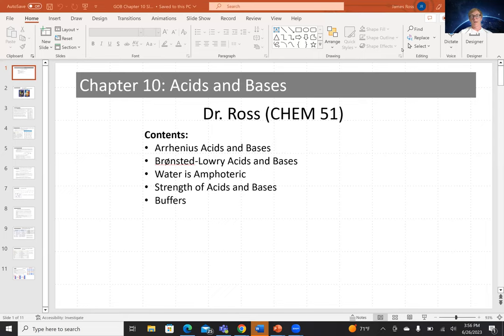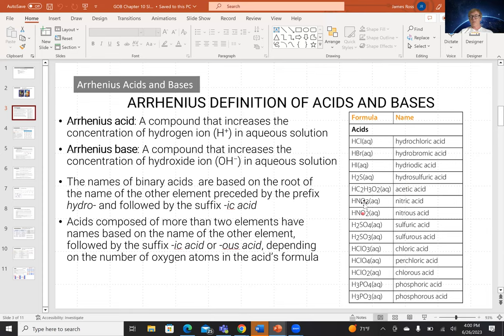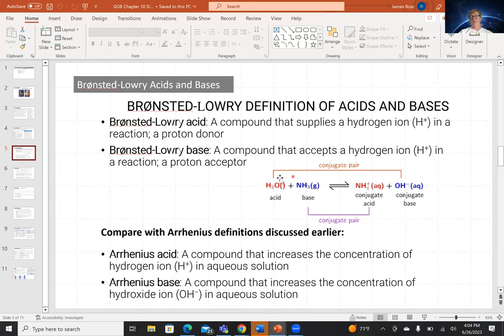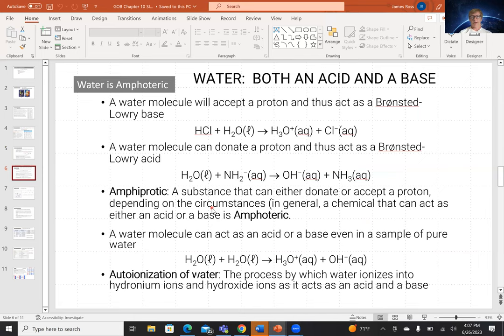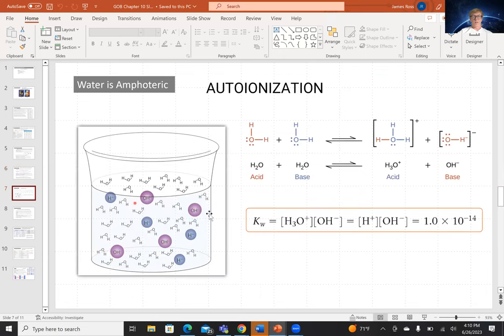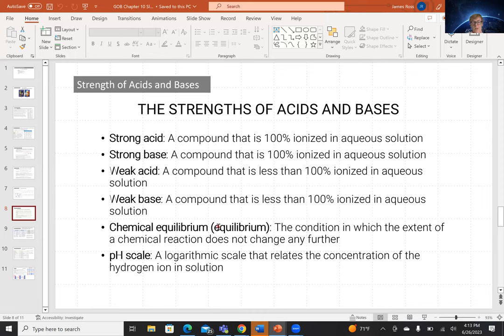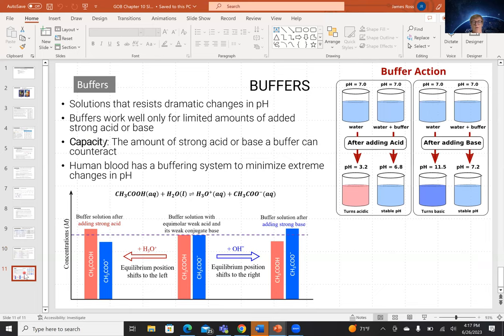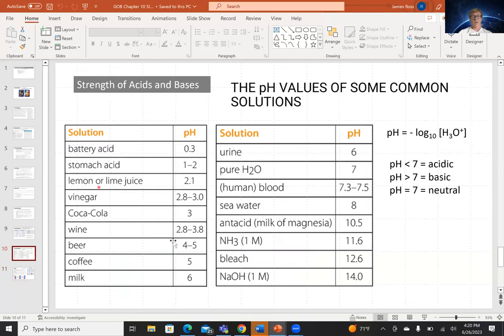GOB Chapter 10 Lecture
Contents:
Arrhenius Acids and Bases
Brønsted-Lowry Acids and Bases
Water is Amphoteric
Strength of Acids and Bases
Buffers